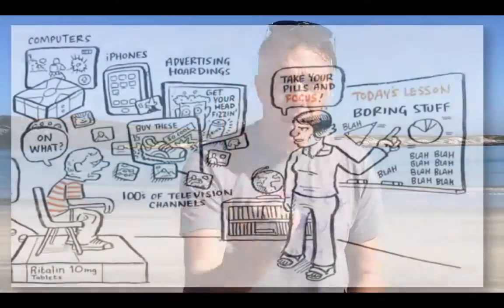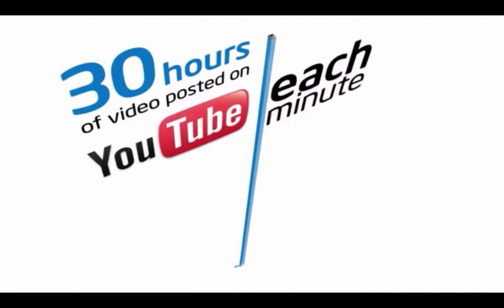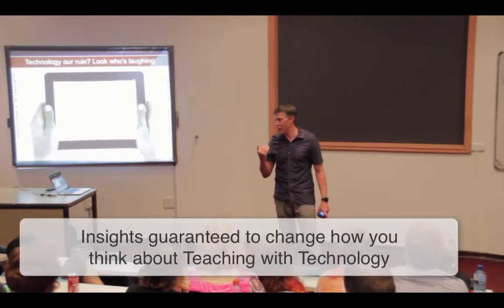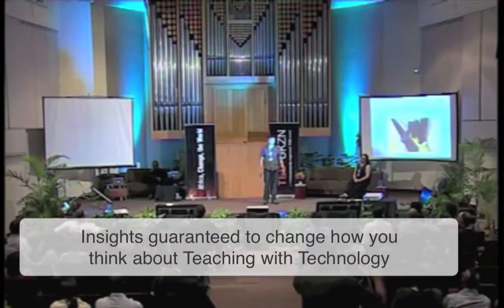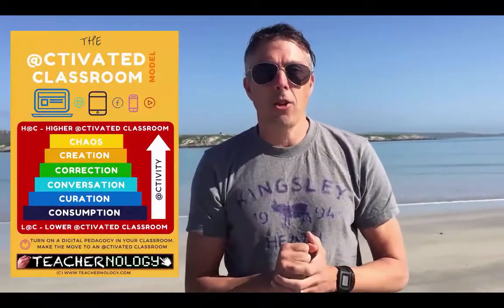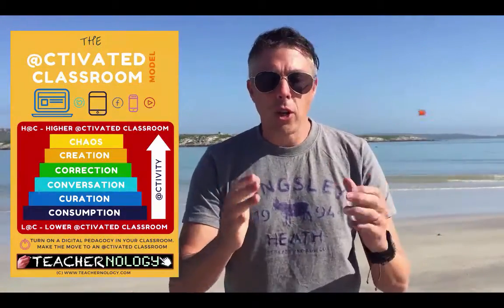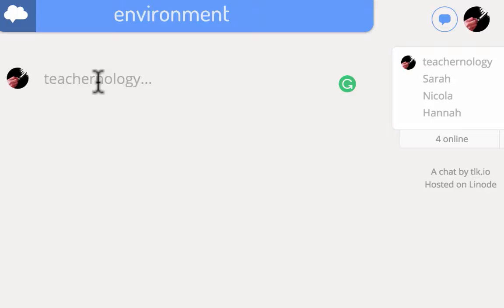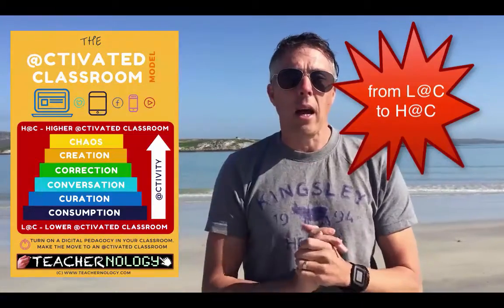Technology for Teachers - The @CTIVATED Classroom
The key to using technology in the classroom is basing it on a sound digital pedagogy, otherwise we are destined to fail...or at least find it hard to do. Finally here is an easy-to-use model and course that will show you step-by-step how to implement technology into your classroom.